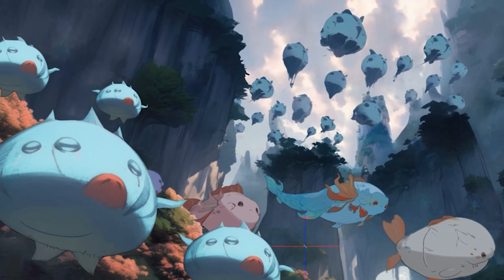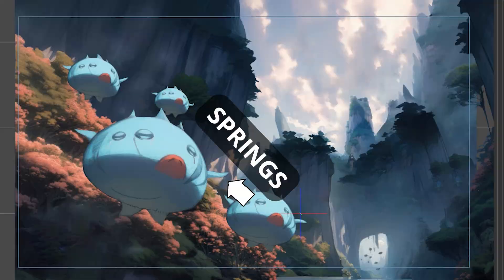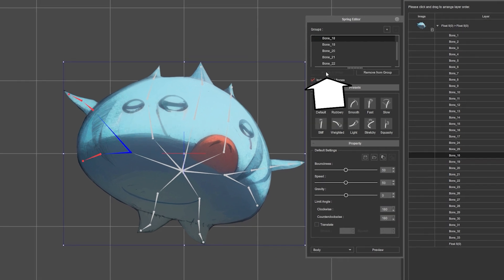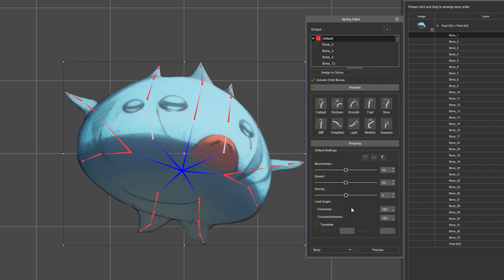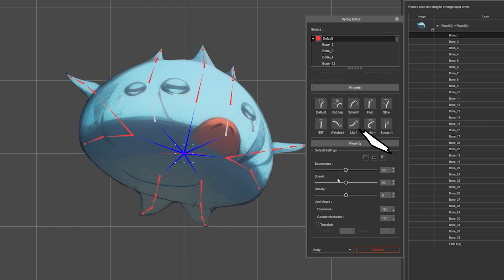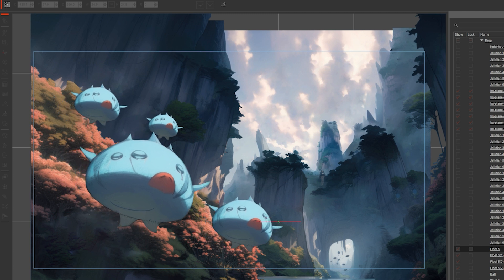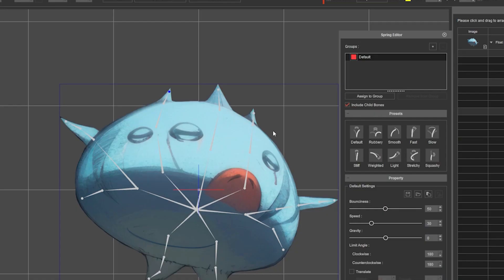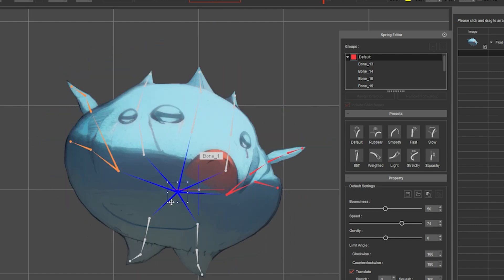Spring Editor - Organic animation | Minute Guides | Cartoon Animator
Welcome to minute guides! In this episode, you will learn how to adjust spring bones in characters and props, and enhance secondary animation to turn your static 2D artworks into lively animations.